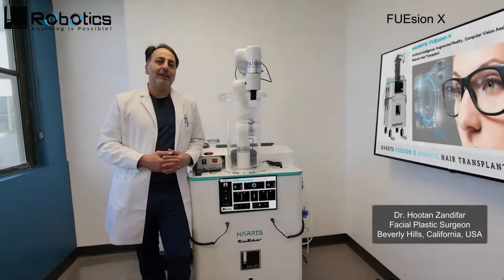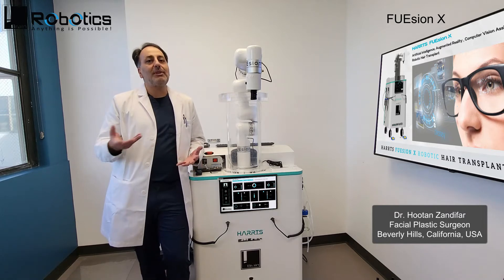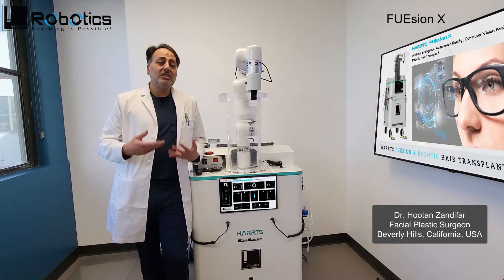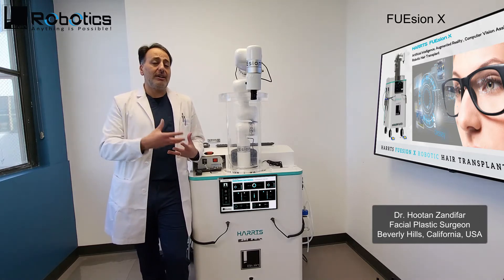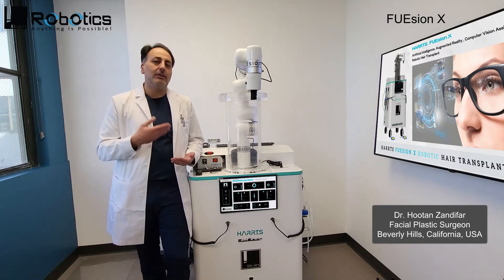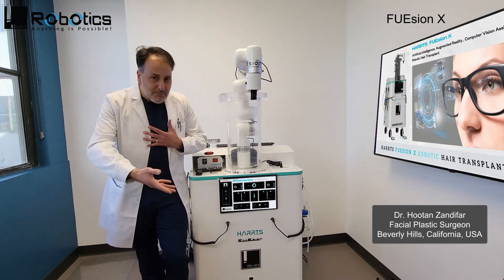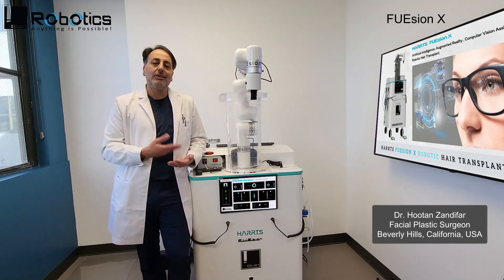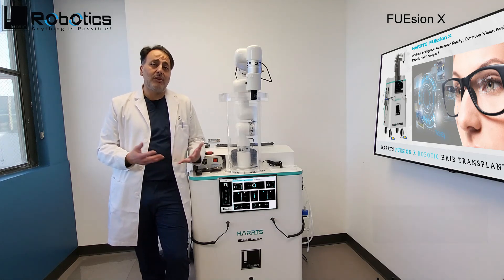Dr. Hootan Zandifar's View of the FUEsion X Robotic Hair Transplant System -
HARRTS FUEsion X Robotic Hair Transplant System - Automated Hair Transplant System with Artificial Intelligence, Augmented Reality, Computer Vision 50 X Magnification AI Camera and Robotic Arm. for more details.